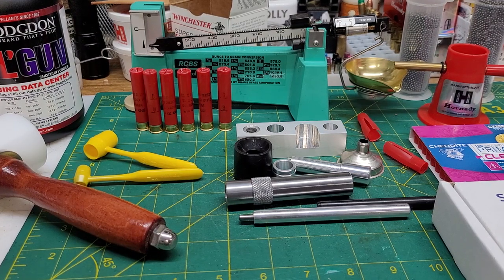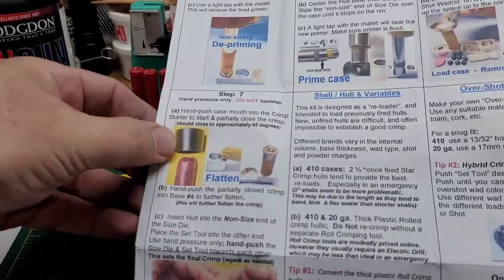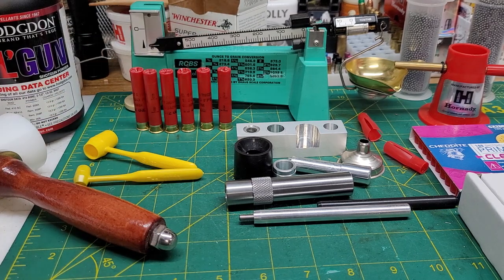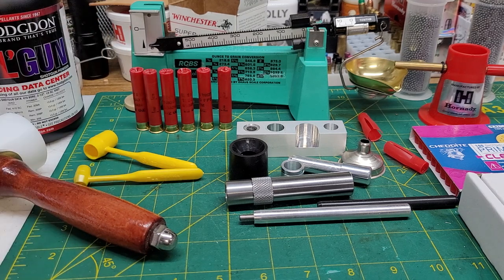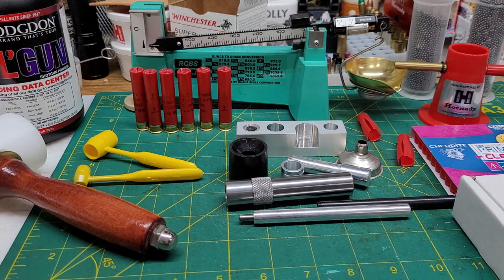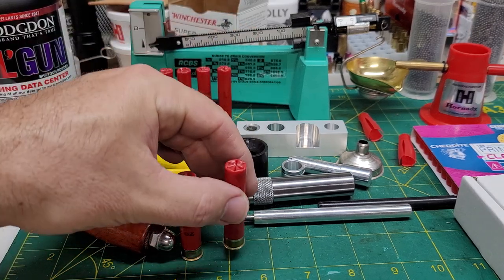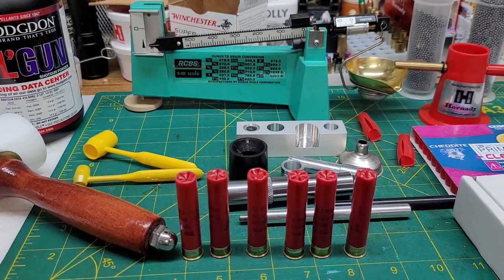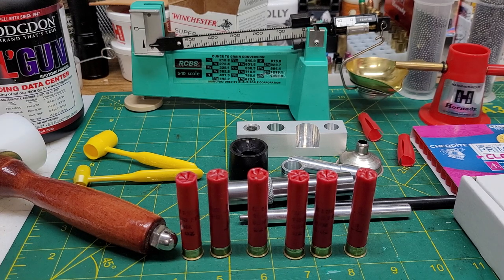410 Reloads With "Survival Loader"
This project turned out pretty good. Results at the range are to be seen.  So far I'm pleased with the loader kit and would recommend it.